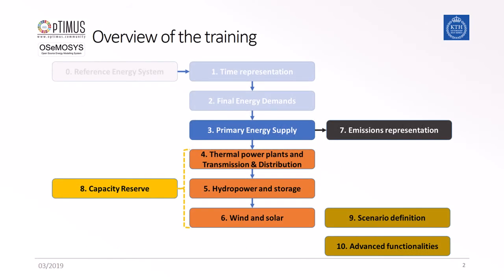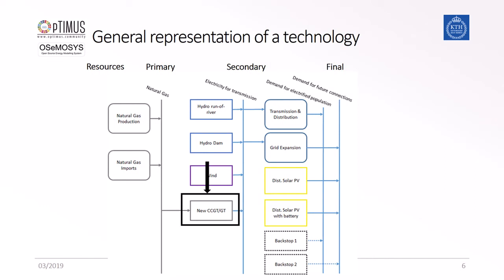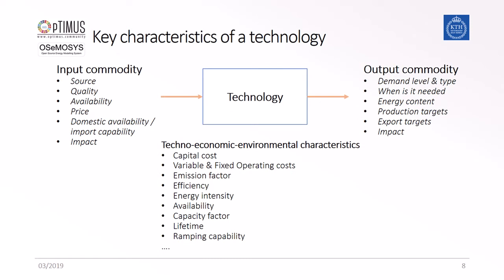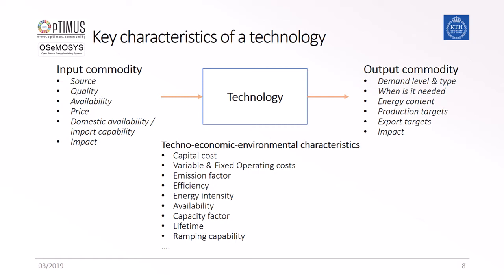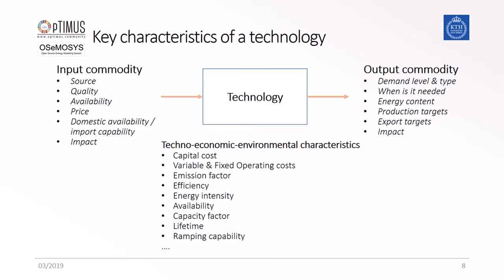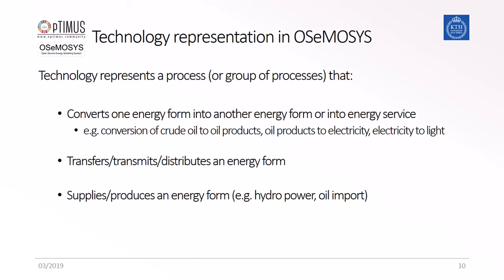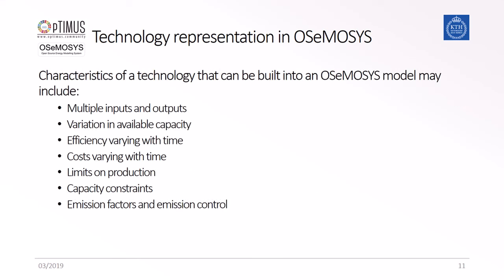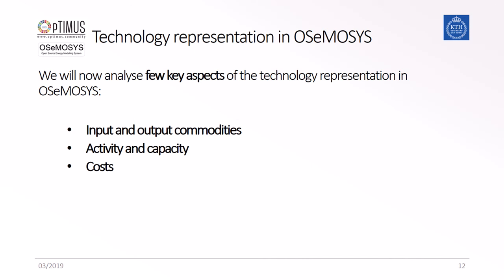9.1 General representation and key characteristics of a technology in OSeMOSYS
To correctly reference this work, please use the following:

Available at: (URL). [Access date]